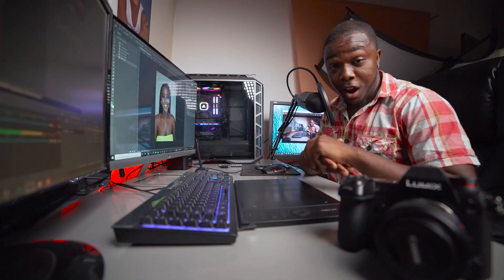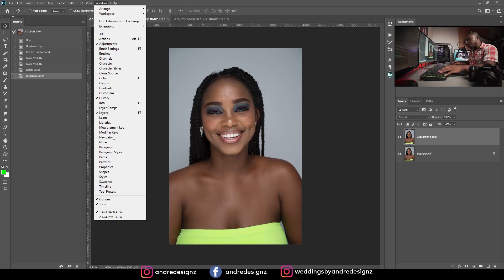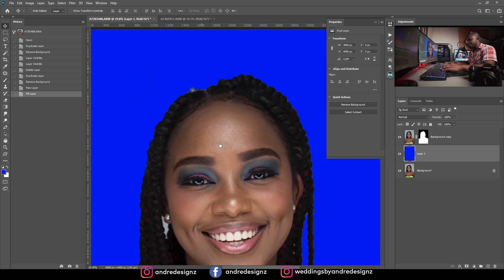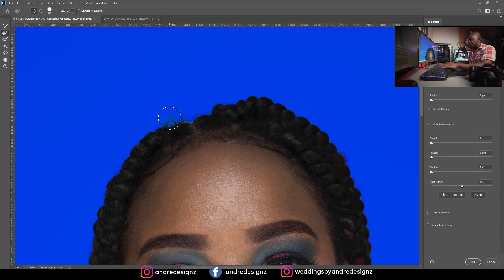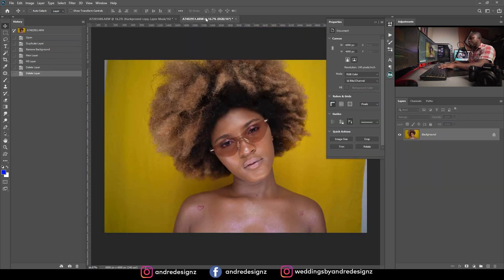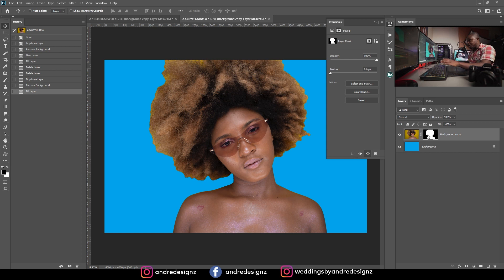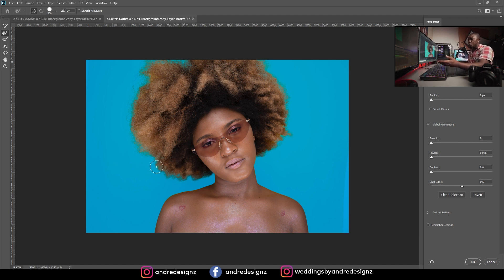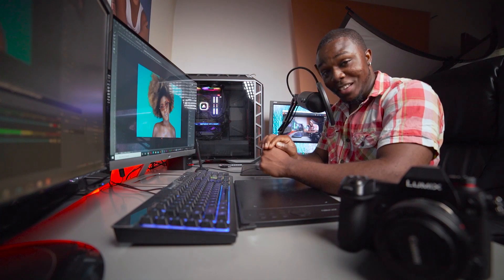How To Remove Your Background In Photoshop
-🔴 Previous Video -🢃-
●Behind The Scenes with the Rokinon 85mm AF F/1.4 + Sony A7III